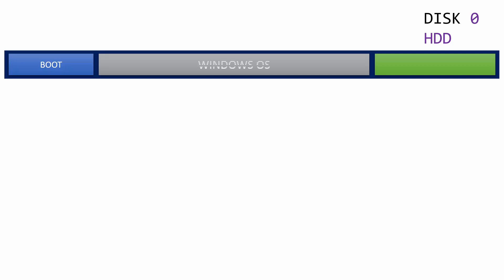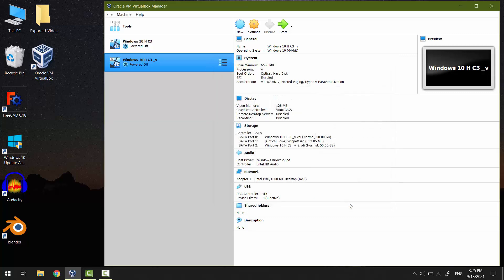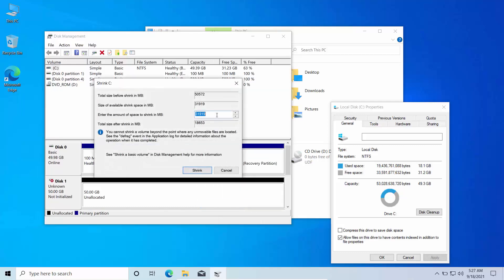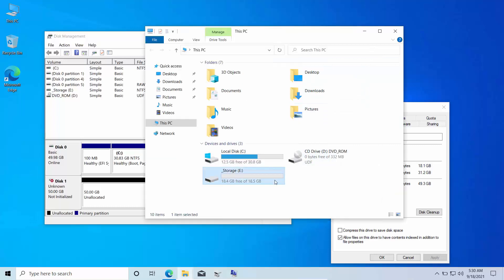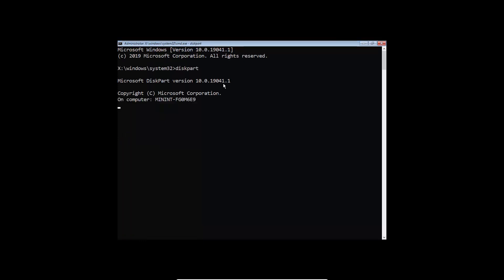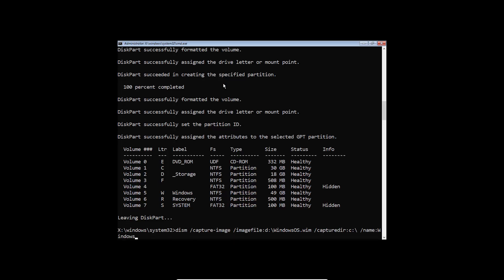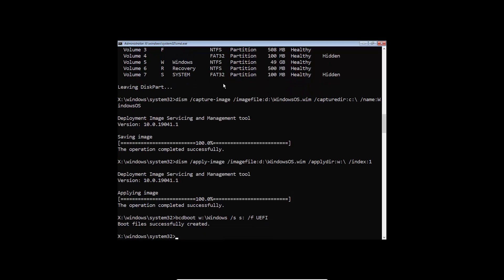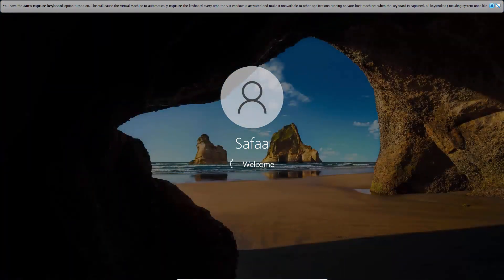Clone or Copy Windows from HDD to SSD without Software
This is generic method for copying windows from one drive to another without using any third-party software just relying on built-in windows utilities: DISM and Diskpart

Code to speed up deployment process
@echo  == Setting high-performance power scheme to speed deployment ==
@call powercfg /s 8c5e7fda-e8bf-4a96-9a85-a6e23a8c635c